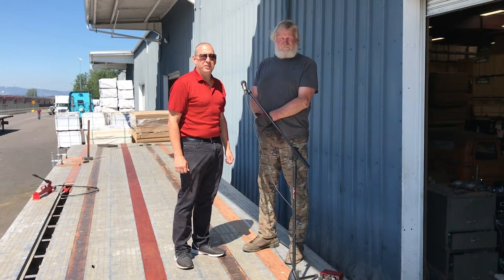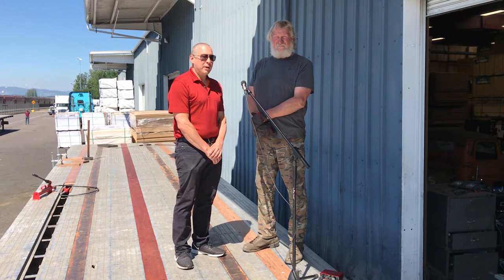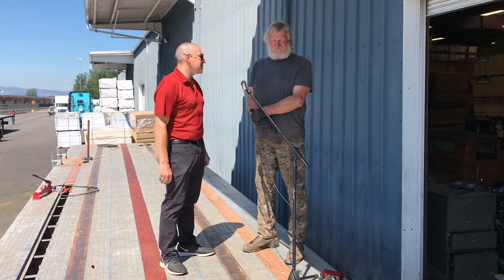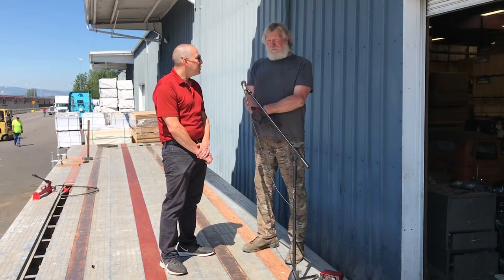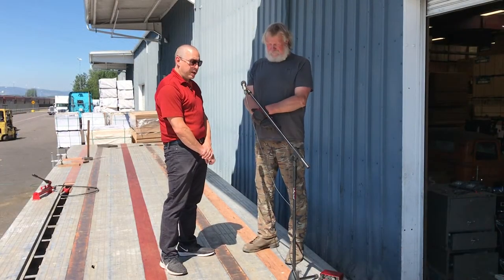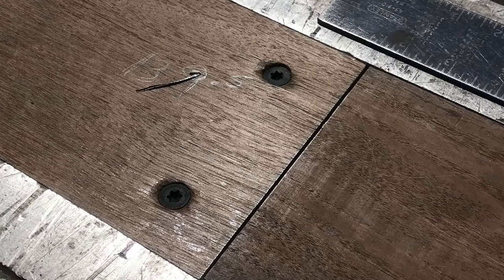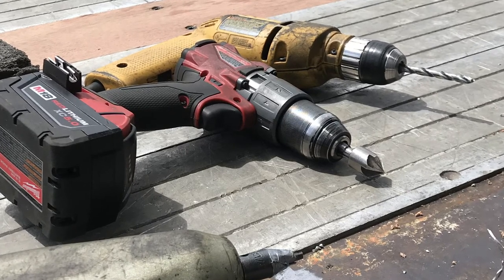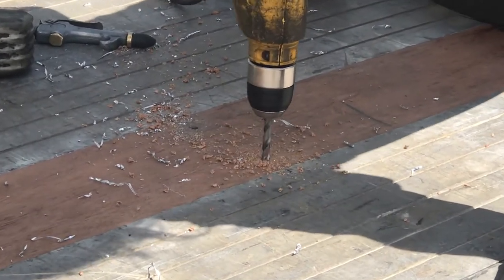TrailerDecking.com - Vanport Trucking How to Install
Tom Pole from Vanport Trucking discusses installation advice for Apitong with Steve Getsiv from TrailerDecking.com